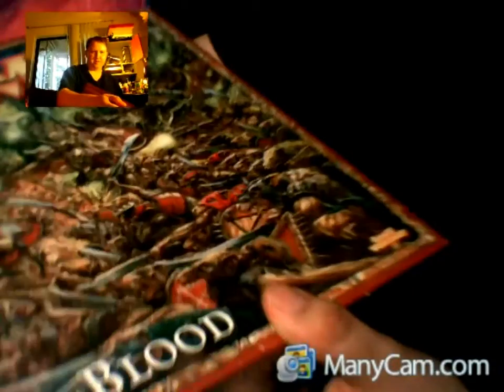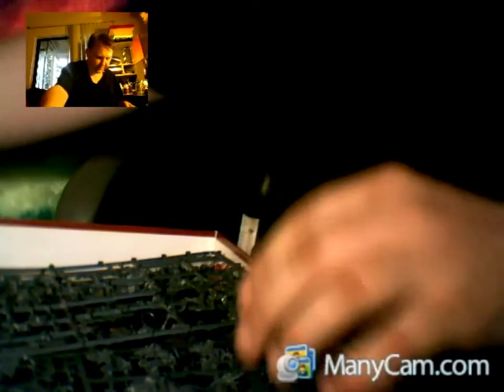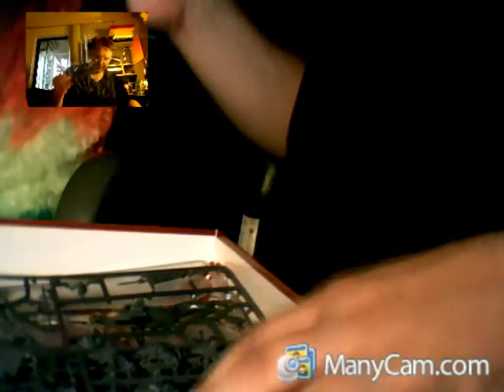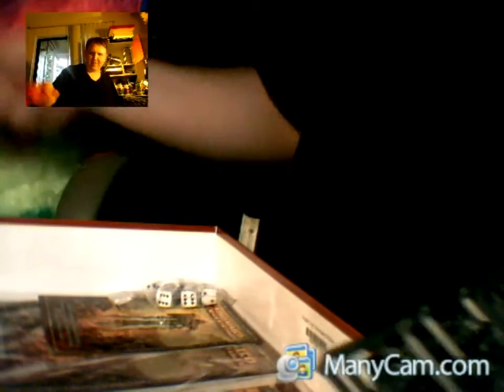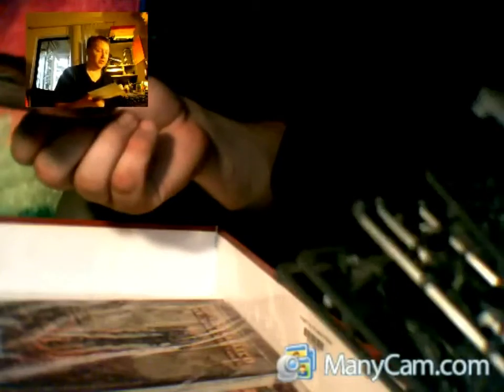Island of Blood Unboxing